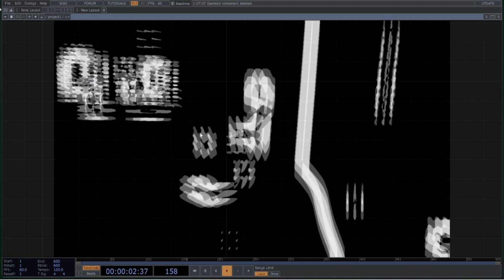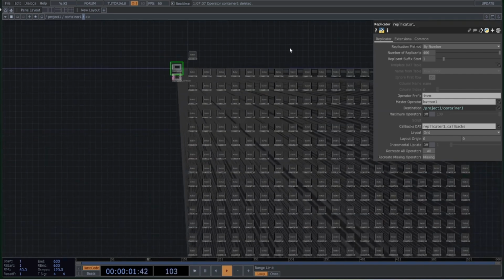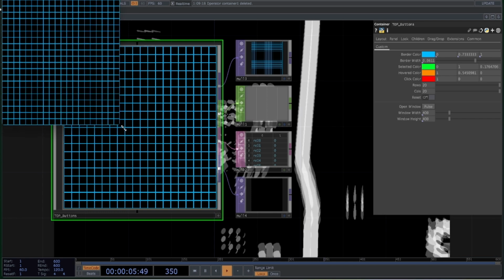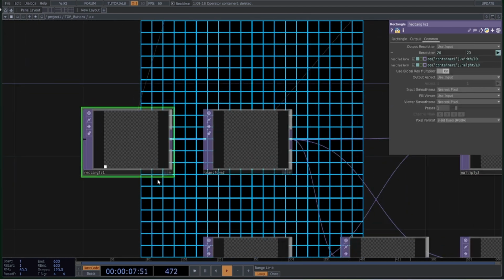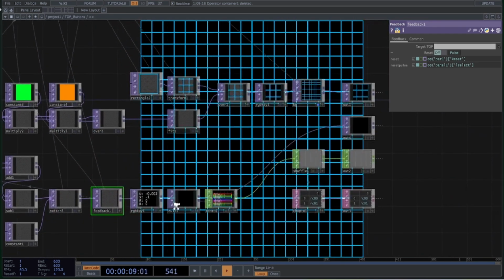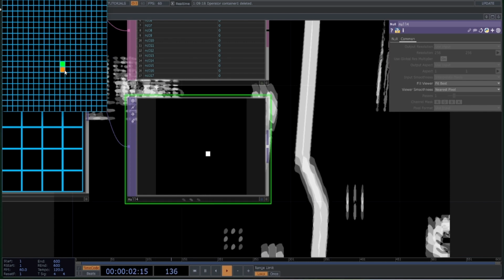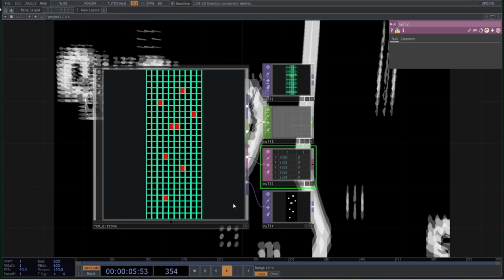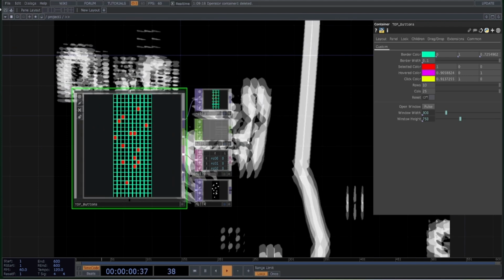TouchDesigner: Free TOP-Based Button COMP (400+ Buttons!)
Here's a tool I made that uses TOP math to handle a large number of binary interactions (aka buttons).